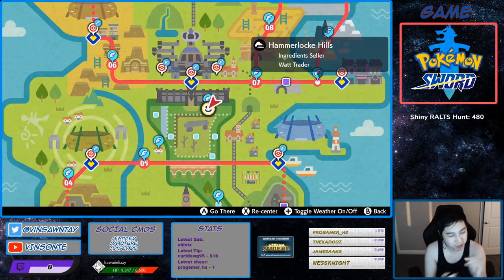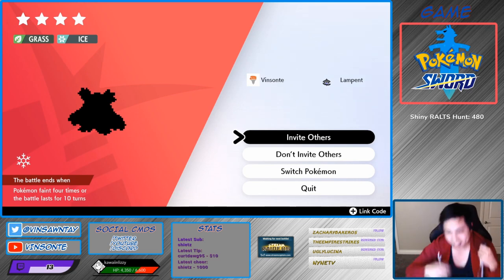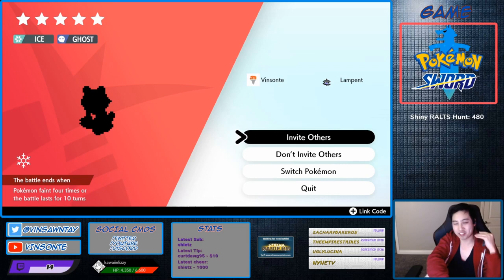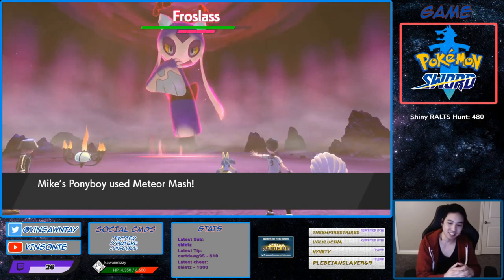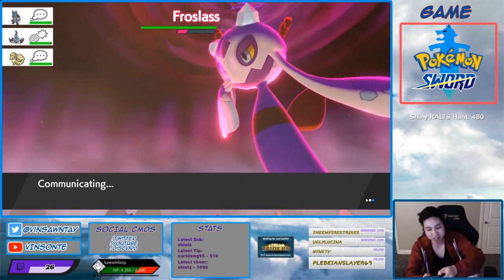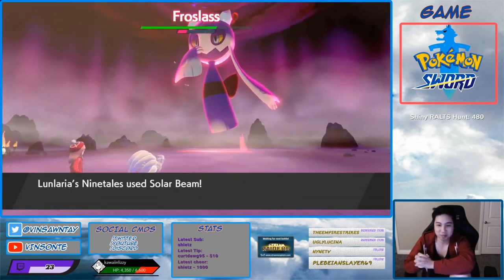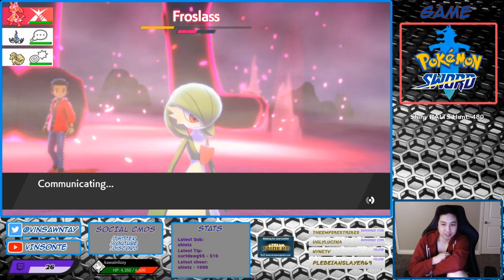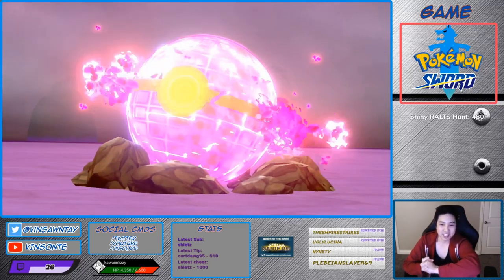Where To Get Hidden Ability CURSED BODY FROSLASS / MOODY GLALIE - Pokemon Sword and Shield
You can't get Glalie directly so here's a way!